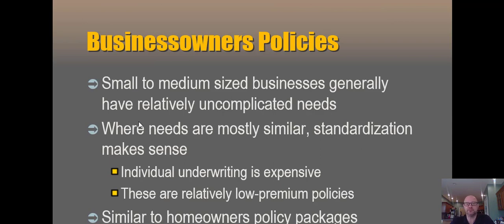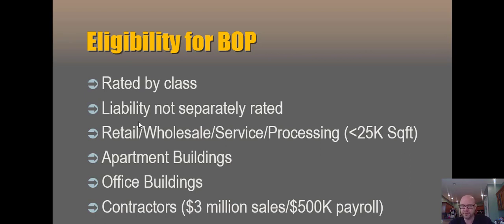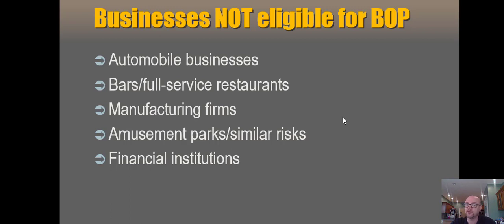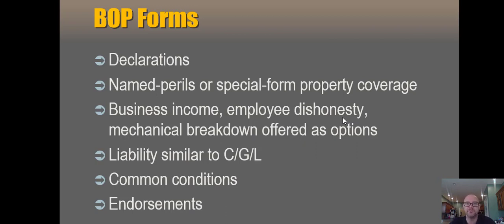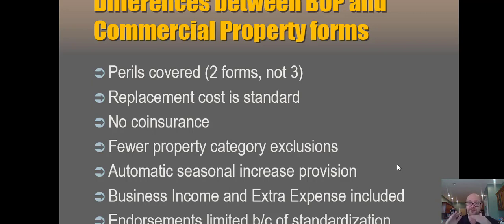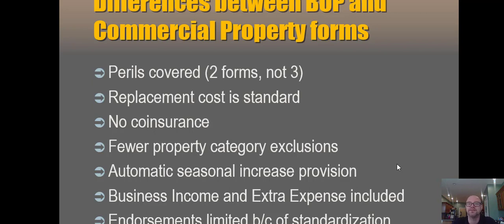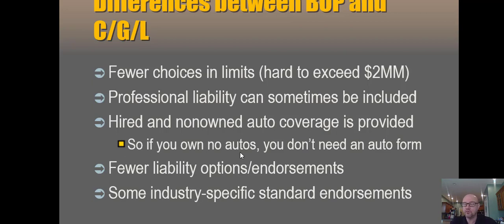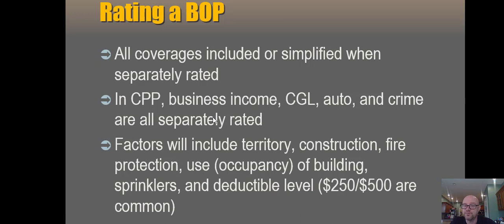RMI 378 BOP Lecture 1